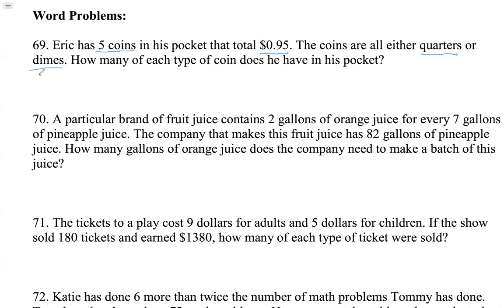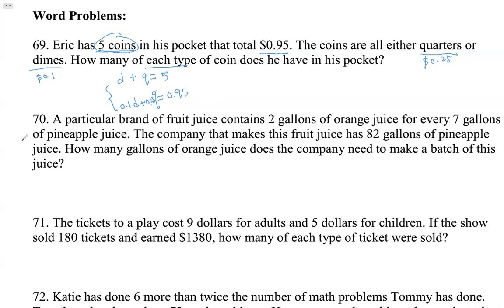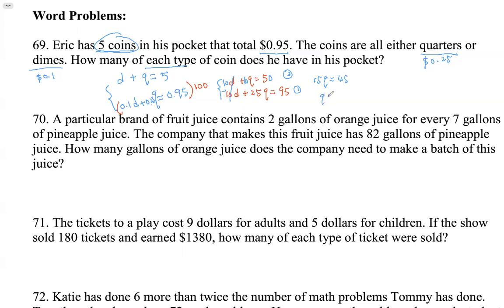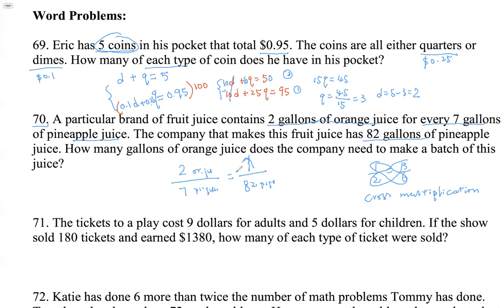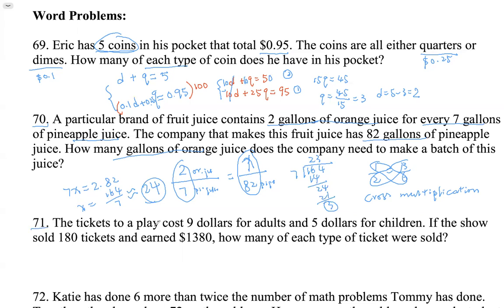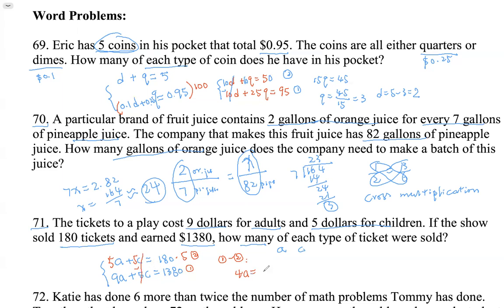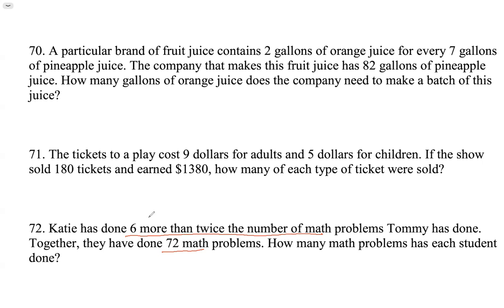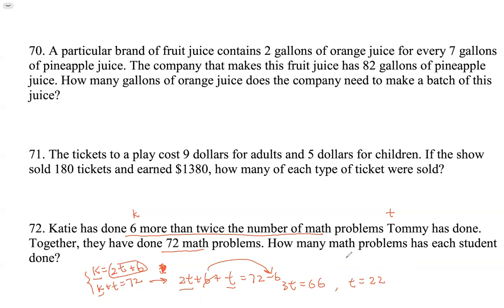Algebra 13 - Word Problem using System of Eq.